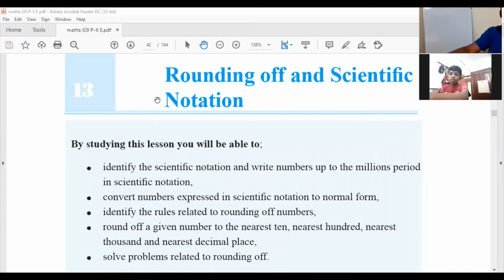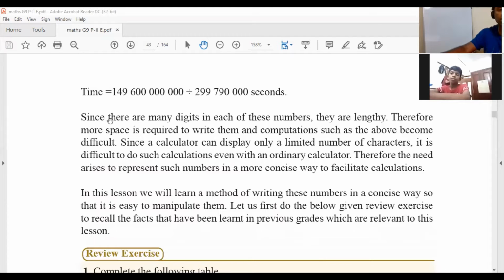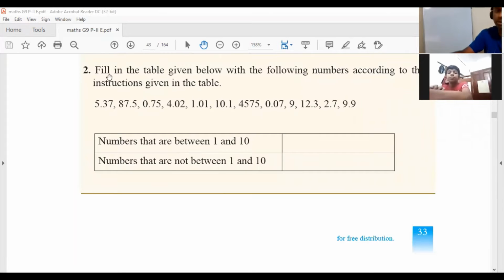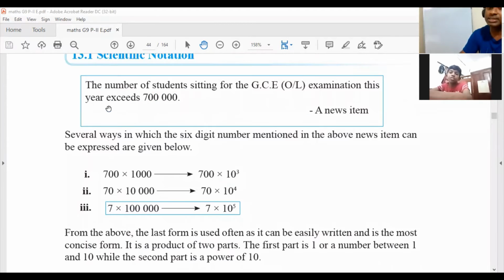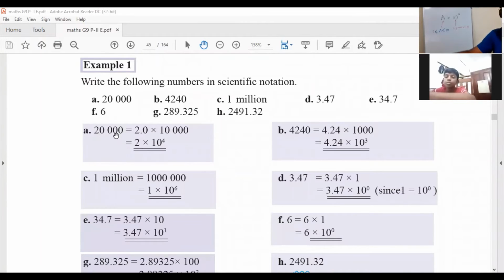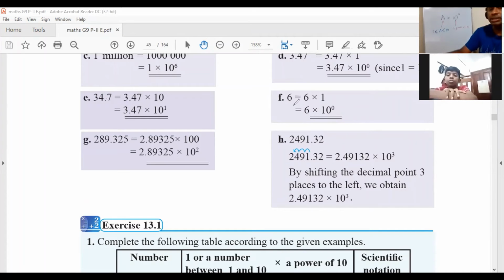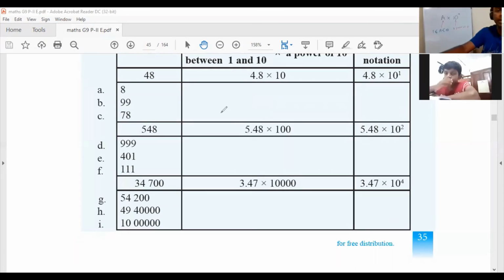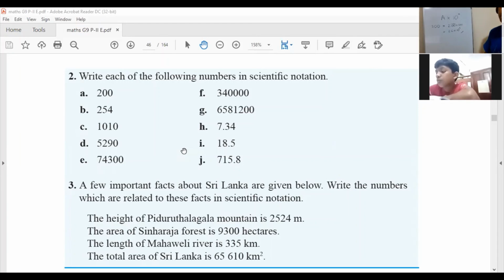Scientific Notation Grade 9 Maths with Lithil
Mathematics Lesson in Grade 9 Local syllabus Text book on Scientific Notation. This lesson is also important for students who follow the Cambridge Mathematics as well. Ordinary Level students can gain much knowledge on these videos in this crucial situation without attending to schools due to the spread of Corona virus, To improve your knowledge on Mathematics my YouTube Chanel "The Wisdom" plays an important role. You can ask questions from me by putting them in comment section. Explanations in this video is very clear and easy to understand.
Presented by Eng. Prasad Weerasuriya